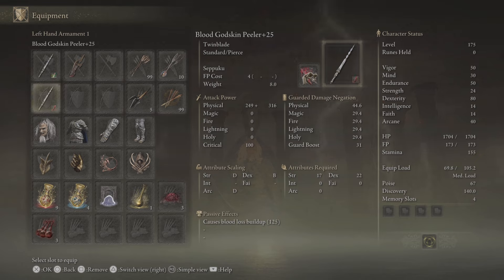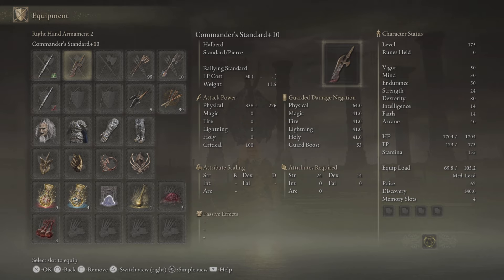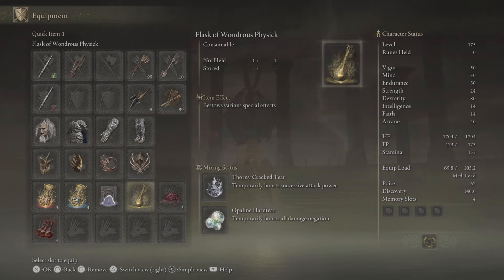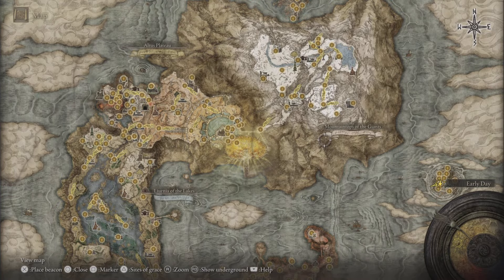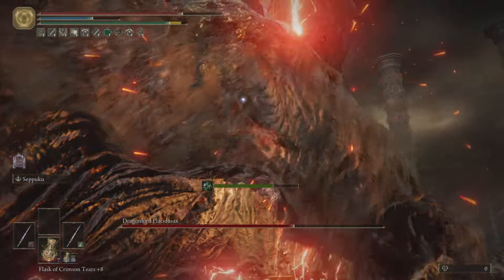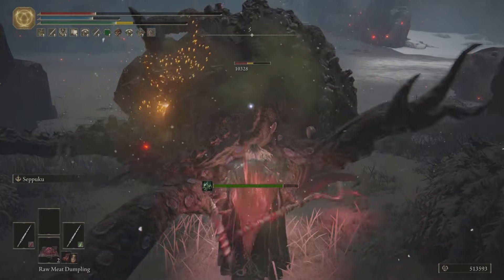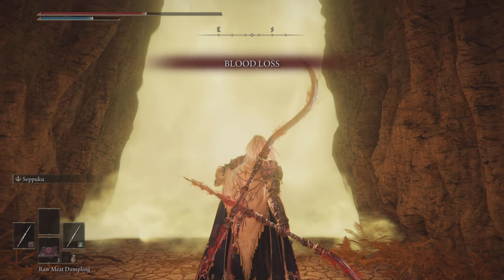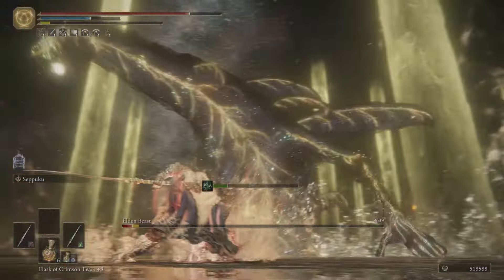ELDEN RING - The Most Powerful Build | Destroy Your Foes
In this video we shall be showcasing the build which may have the highest damage in the game so far.

It’s the Dual Godskin Peeler Build!!!

Check out how it this build just chews through the biggest foes in the game.

We are trying to prepare for the DLC (whenever it comes out).

Check it out and see if this build sits well with you.

I’ll be taking on the Elden Beast with this setup in this video as well.

Video links on how to get most of the items used in this video below.